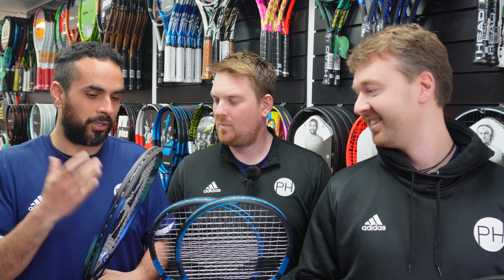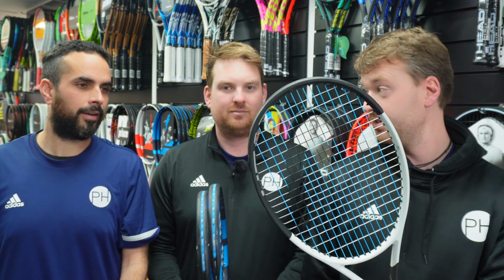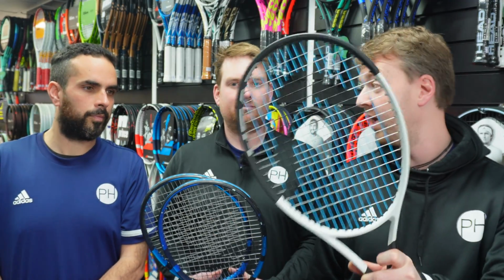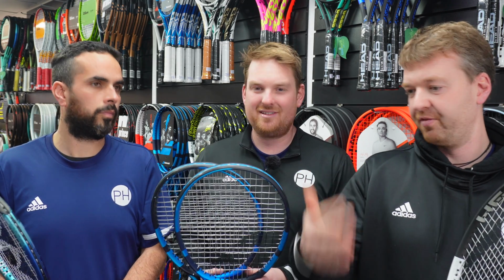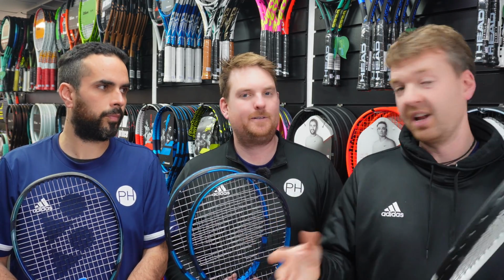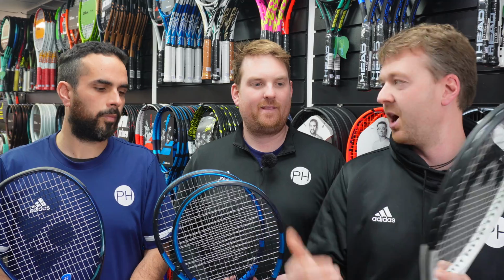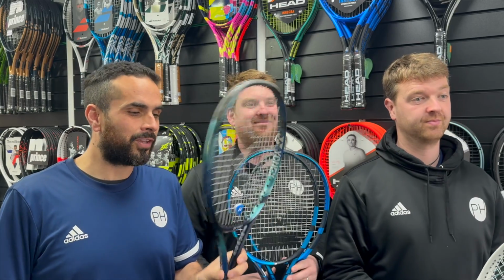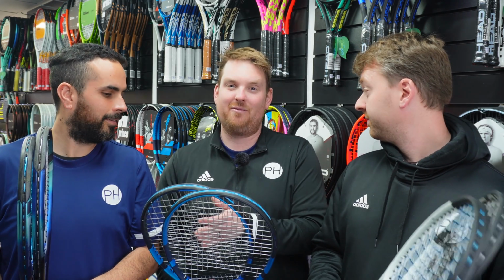REVIEW: ReString SYNC! | Is it the best NEW Tennis String of 2024?? | Coaches Review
Joe would give up a finger for this new string from ReString, but if you want a more in-depth review, check out our WORLD EXCLUSIVE video!

00:00 - Intro
02:05 - Specs
02:12 - First Thoughts
03:34 - Bold Prediction!
03:50 - Review (Why Joe loves it! And overall thoughts)
05:57 - BLEND (Sync+Zero)
06:46 - Two Gauges
07:46 - Never Miss Again?!
08:36 - Play Style & Racket Compliments
09:29 - Hard To Use?
10:15 - Overall
12:43 - Outtake

Make sure to check out the channel to find more of our videos: